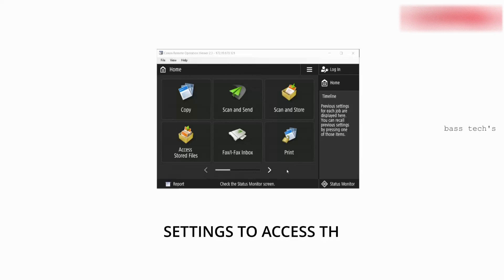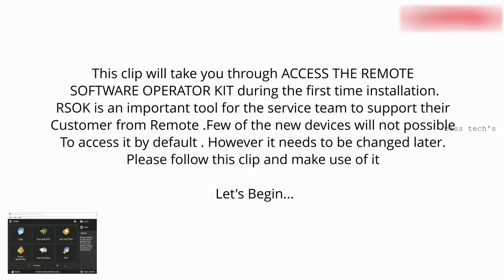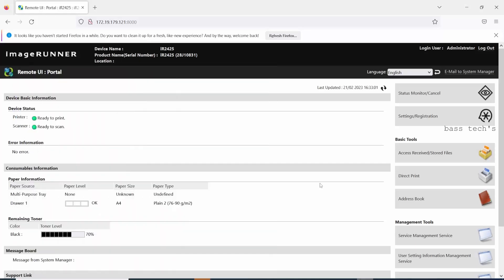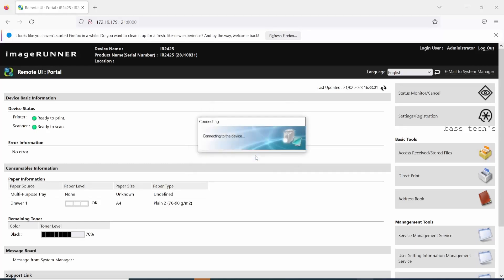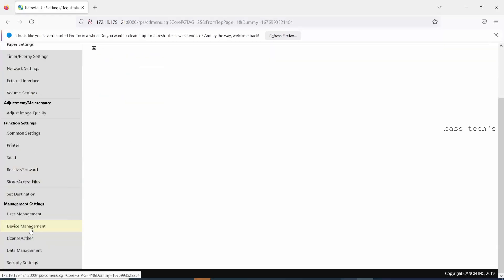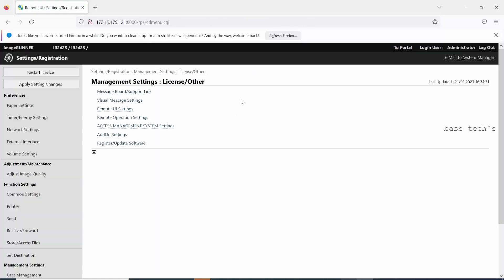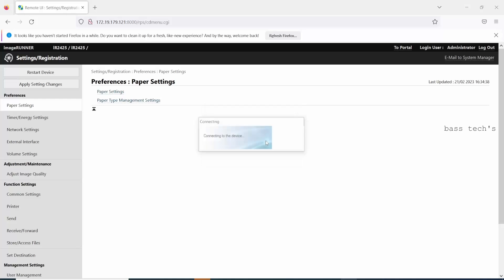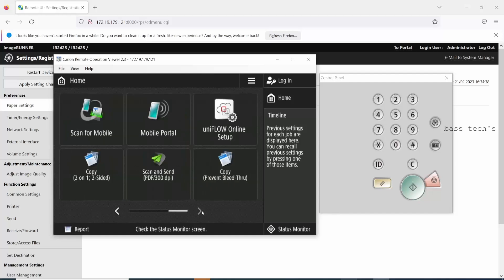UNABLE TO ASSESS REMOTE OPERATION VIEWER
In a brand new device always Remote Software Operator Kit will be disabled and it will not allow users to use it initially. It needs to be enabled in Device Remote User Interface.
This ROSk will be useful tool during the remote support operation. I have more clips on my channel about canon products .. please follow and make use of it .